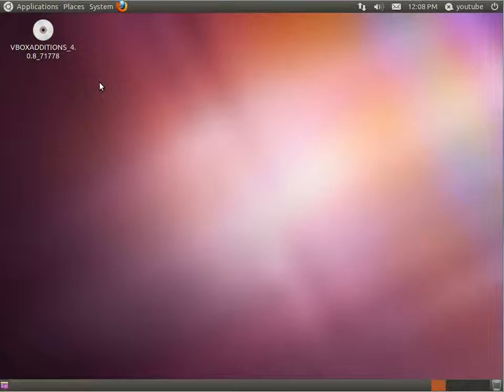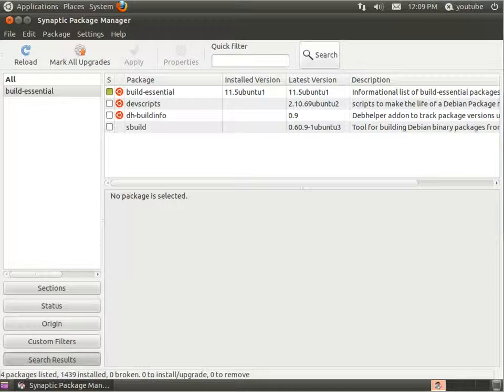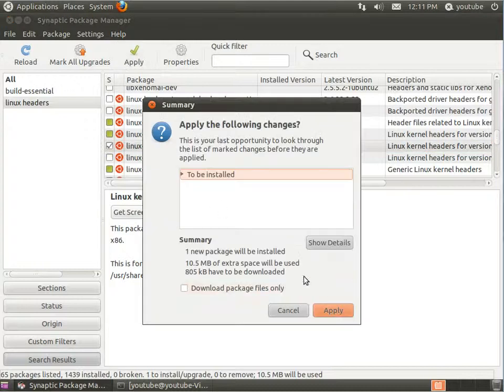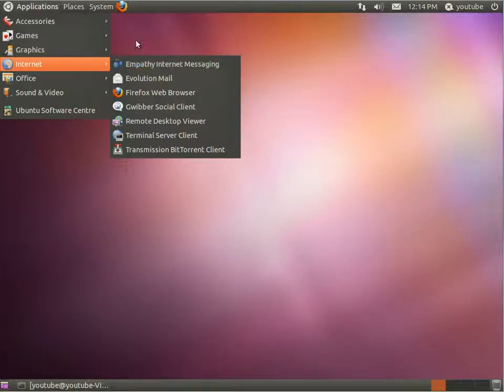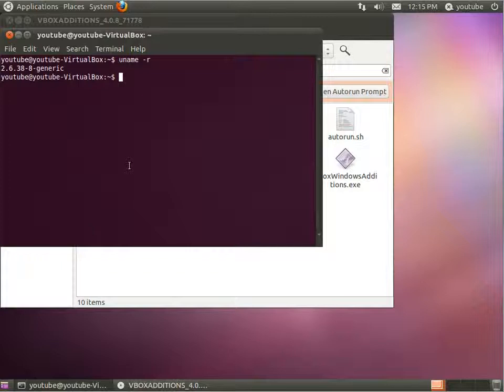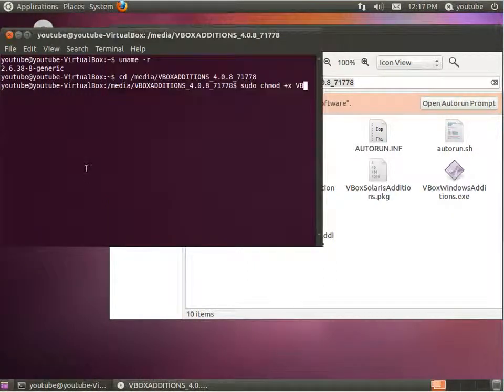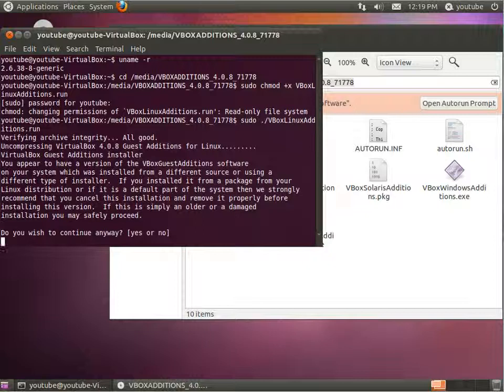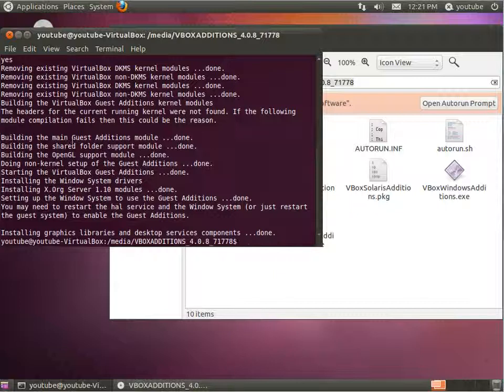Ubuntu 11.04 Tutorial #3 - Install Virtualbox Guest Additions